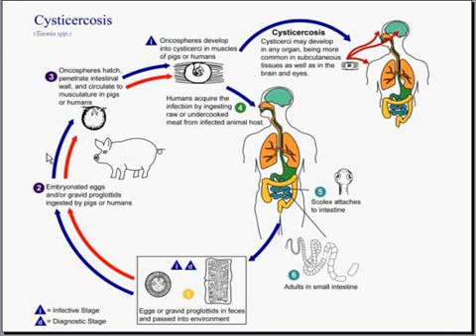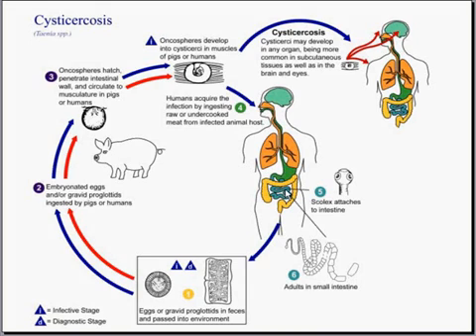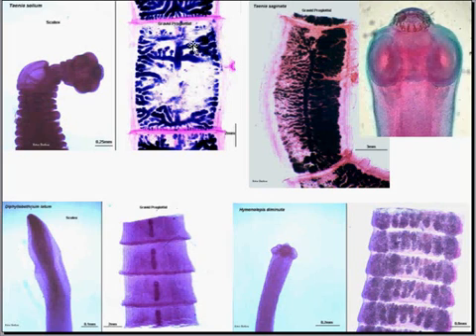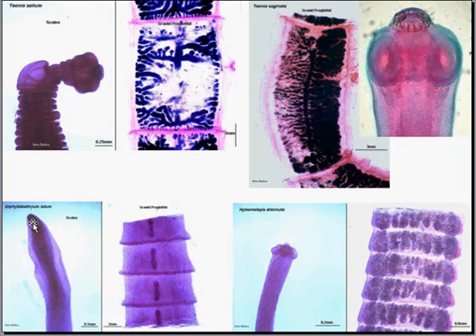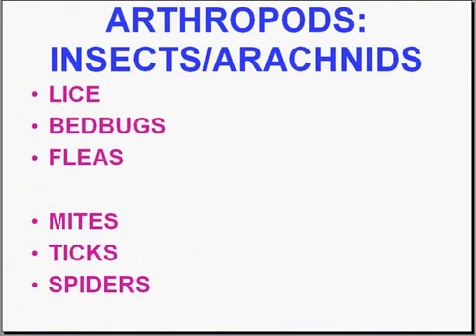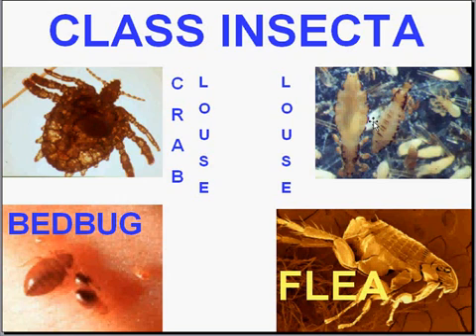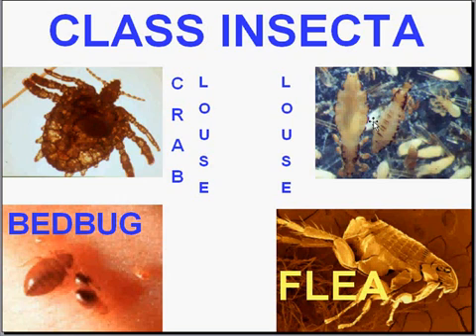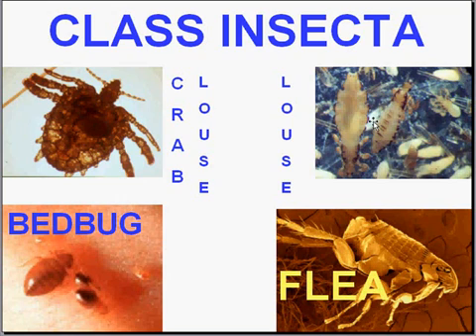Medical School Pathology, Chapter 8g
Medical School Pathology, Chapter 8g: Infectious Diseases